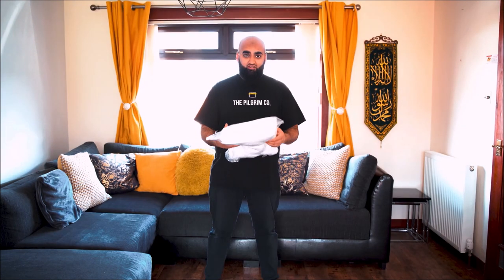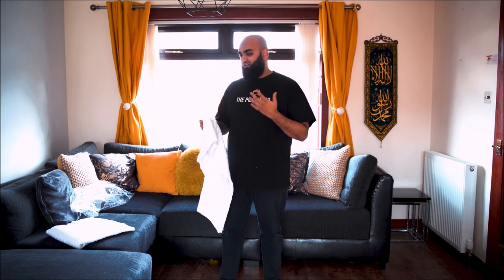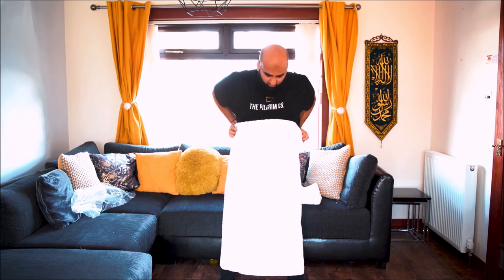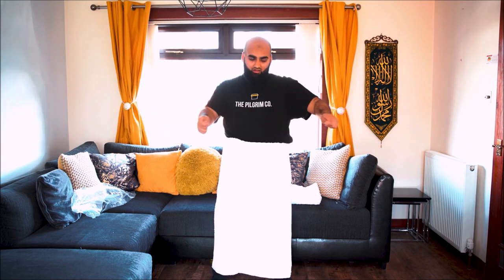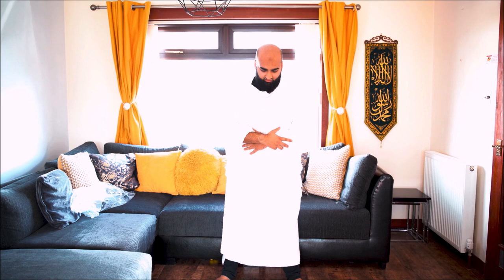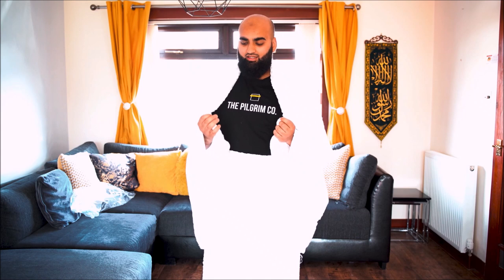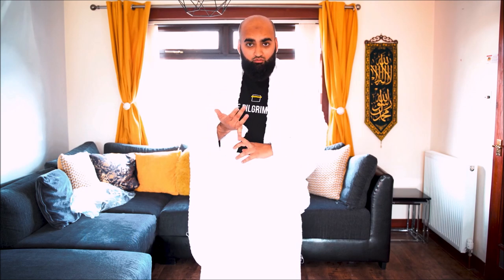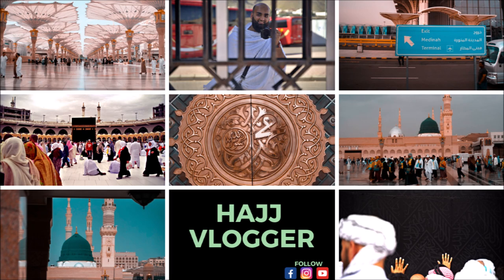How to tie IHRAM PROPERLY [Secure, Easy & Comfortable]